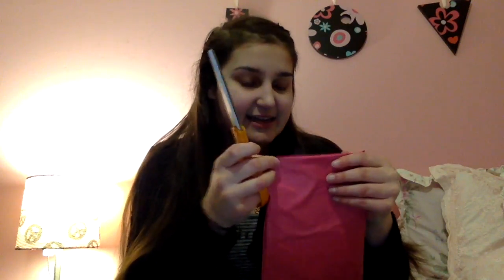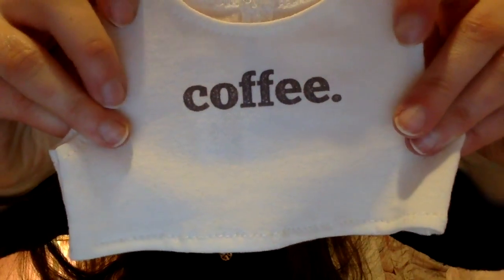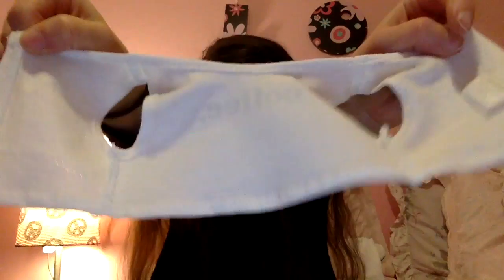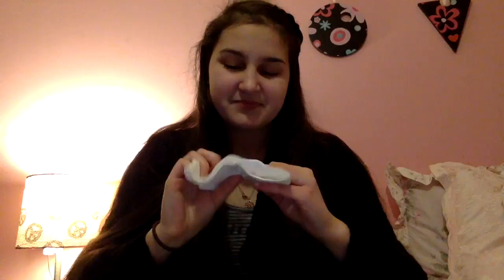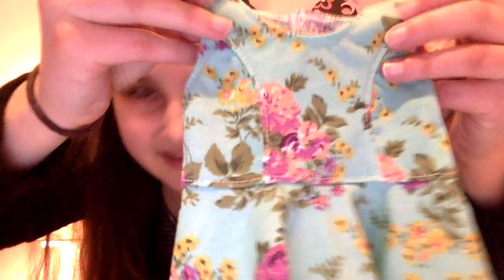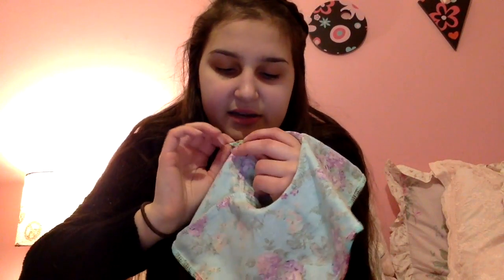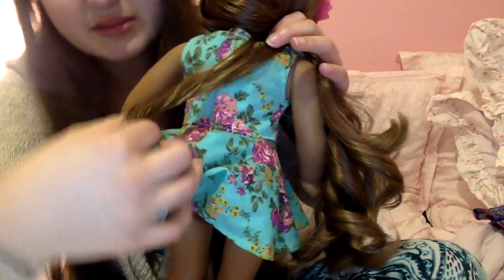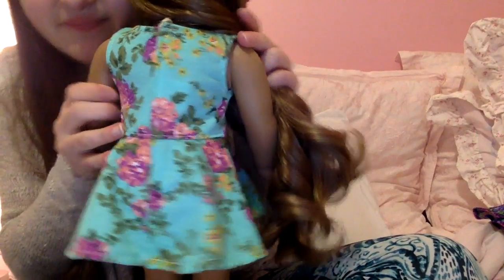Opening A Etsy Package from Closet4Chloe! December 2016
Hey guys! It's me again! And in this video, I open a package from Closet4Chloe on Etsy! XOXOXOXOXO, Ashley